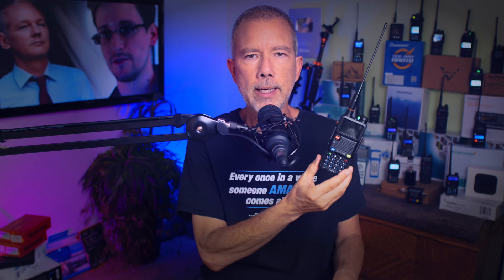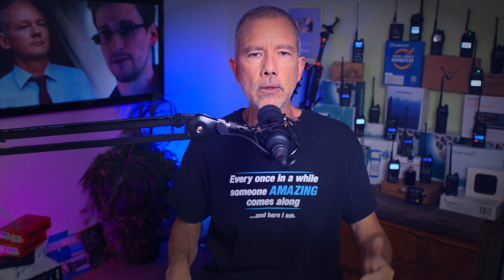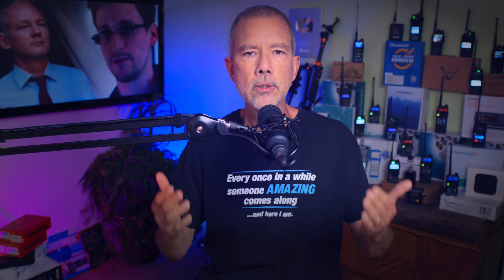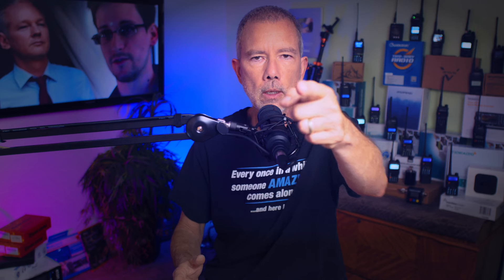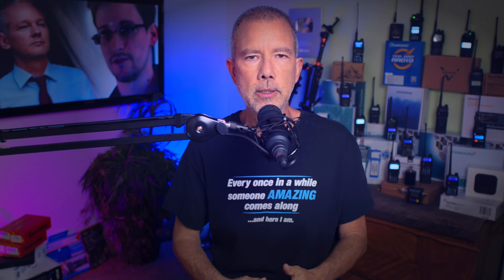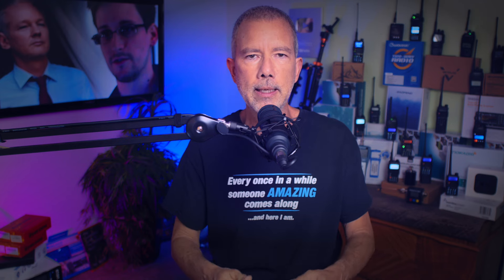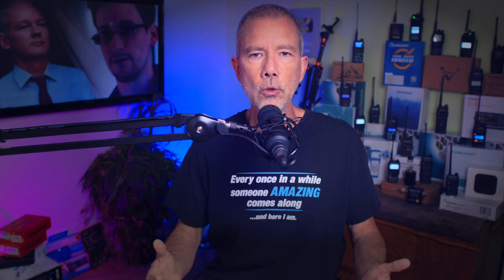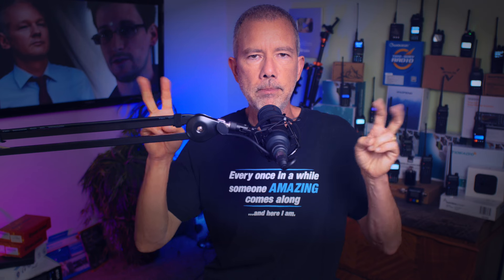How To Buy A GMRS Radio - OR - What Is The Most Important Feature In A GMRS Radio?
In this video I will tell you what GMRS radio is the best and which GMRS radio you should buy - whether you are interested in a GMRS mobile radio for your vehicle or a hand-held walkie-talkie GMRS radio.